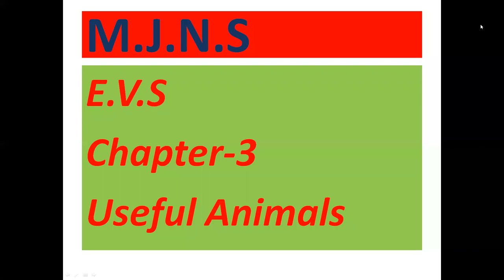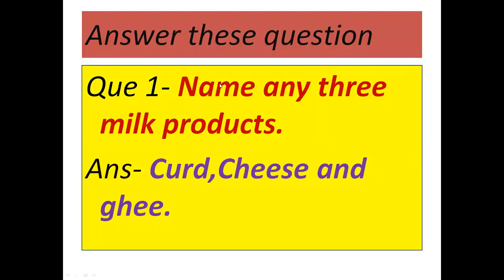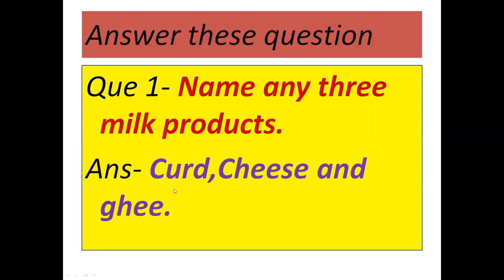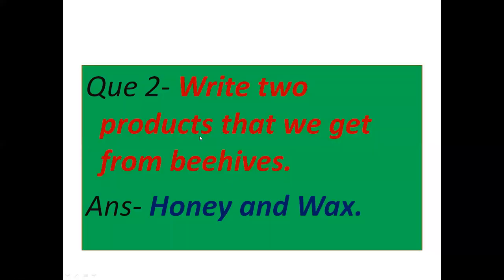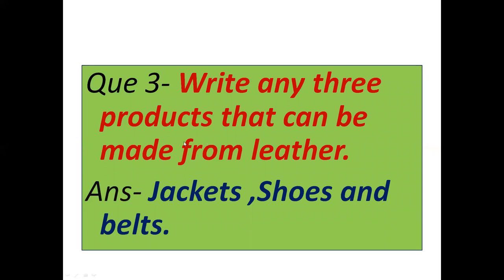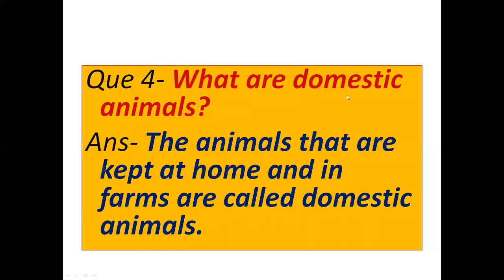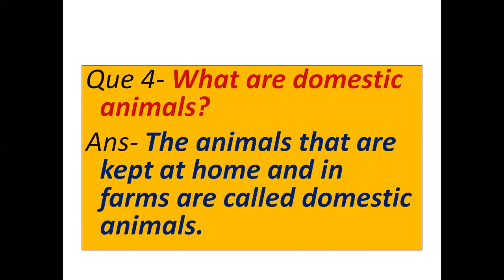Class 2 EVS Ch 3 Q&A